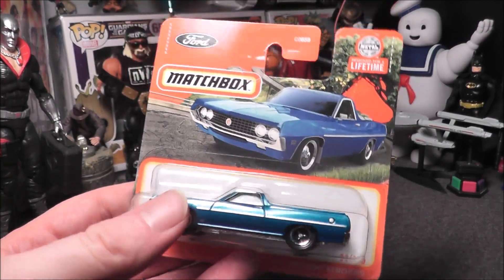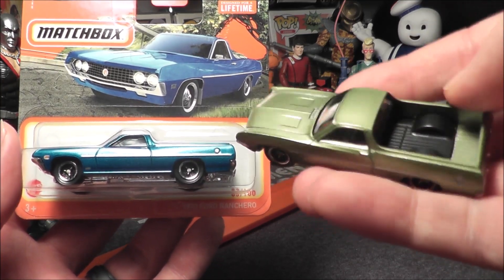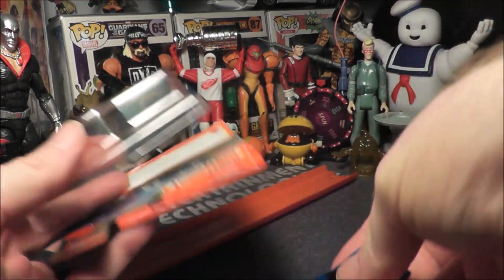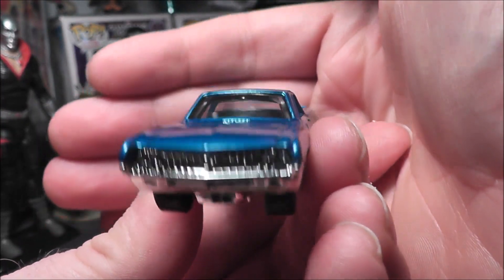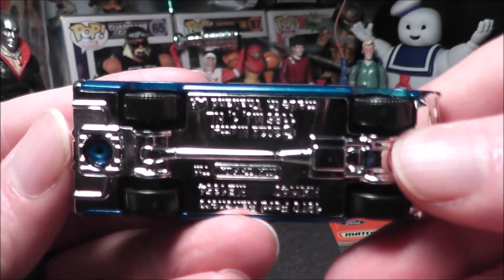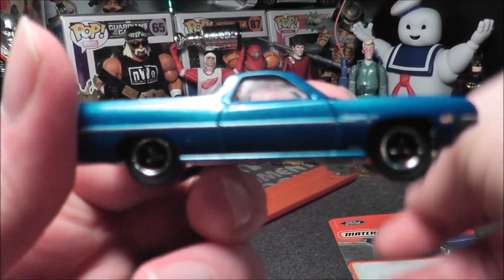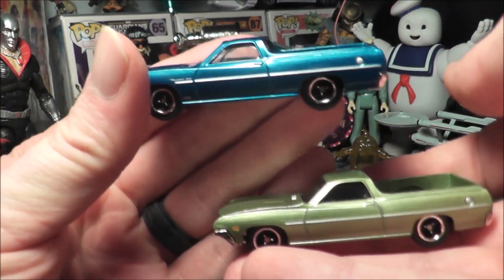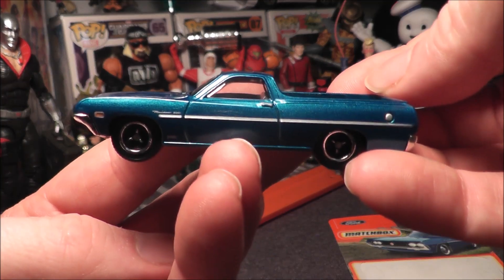1970 Ford Ranchero 2024 Matchbox Review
My latest video coves the 1970 Ford Ranchero by Matchbox.